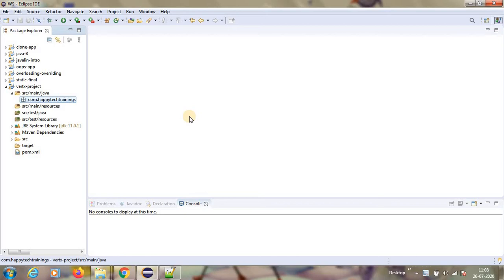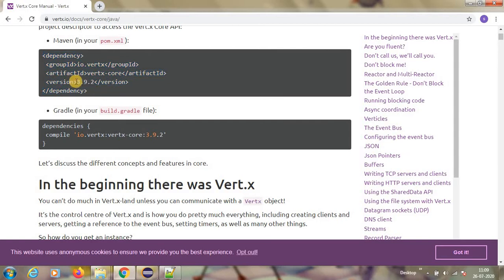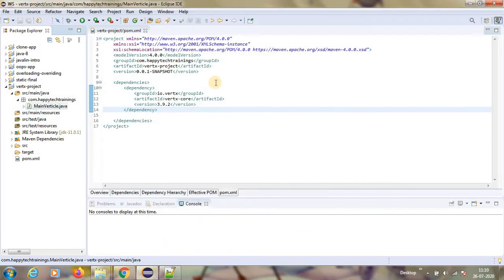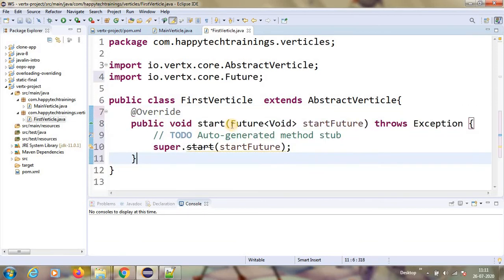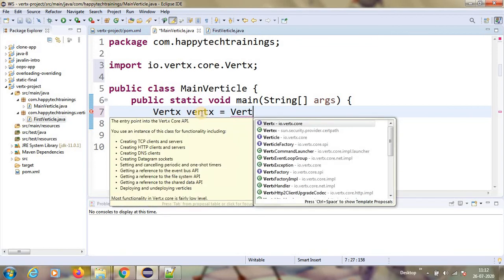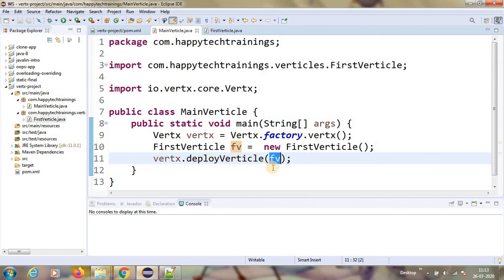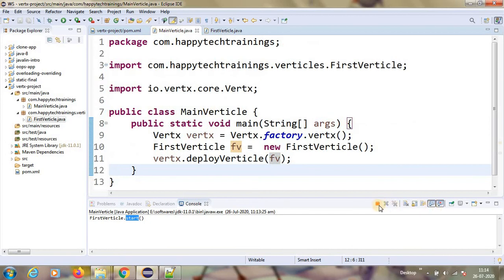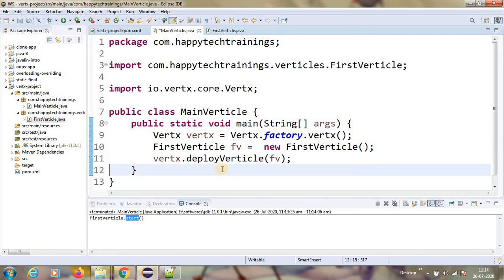Vertx Verticles - Write first verticle and deploy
how to create verticles,how to deploy verticles